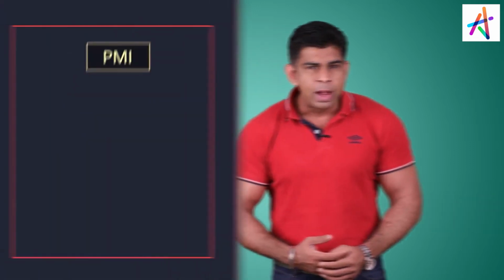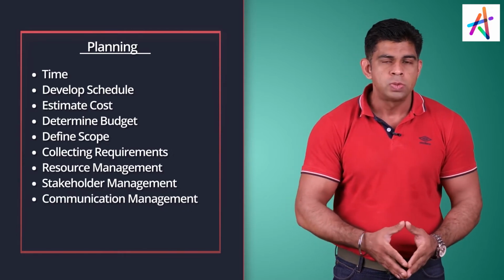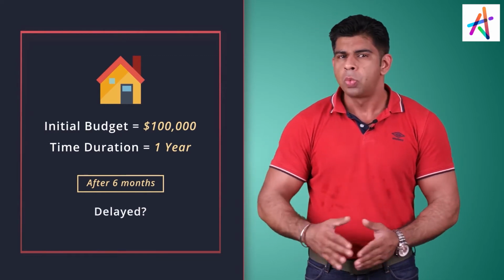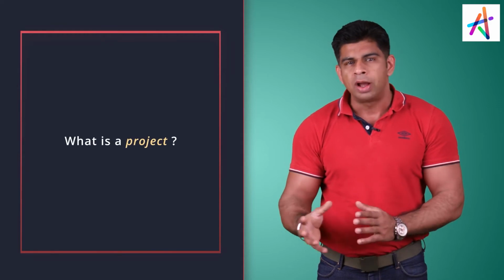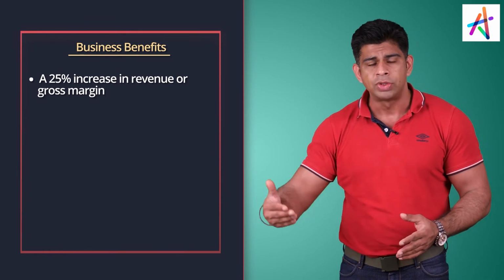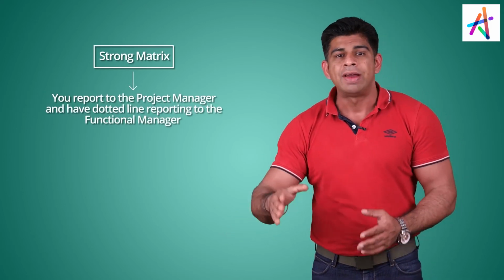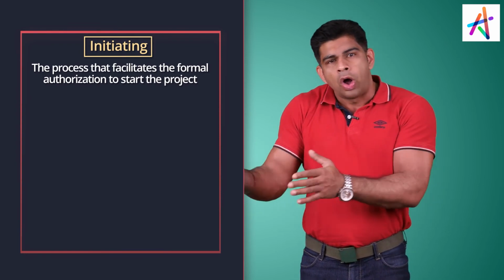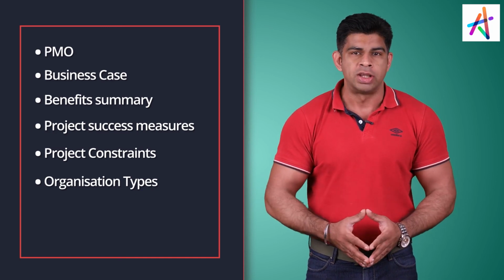Project Management Tutorial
PMP® or Project Management Professional is a project manager certification, offered by the Project Management Institute (PMI®).  Project Management Professional is the gold standard of project management and is the most desired as well as a recognized professional certificate for Project Management.

A Project Management Professional is an experienced project manager who is certified and trained to direct teams toward a project goal. Being PMP® certified is recommended as it helps project managers in their career growth by making them eligible to apply for the best roles in the top companies globally. They stay abreast of the new technologies, network with other certified colleagues of the same field, and stumble upon the best project prospects.

Watch our Project Management course online where we discuss at length about the various modules that the certification course covers and why you should opt for a PMP® certification.